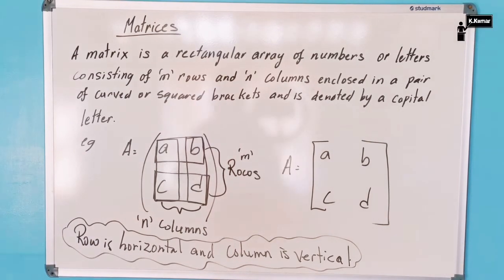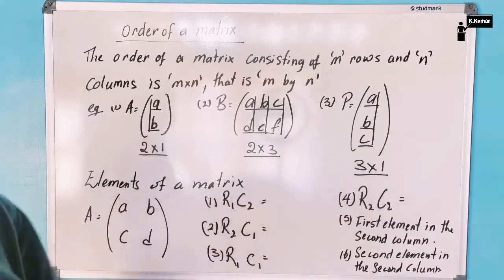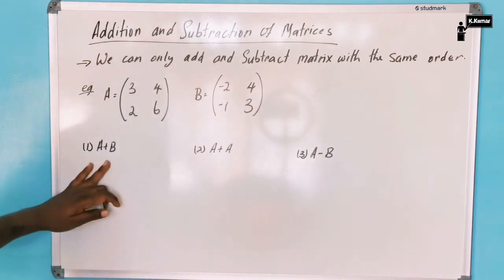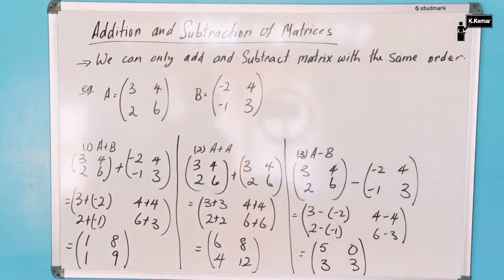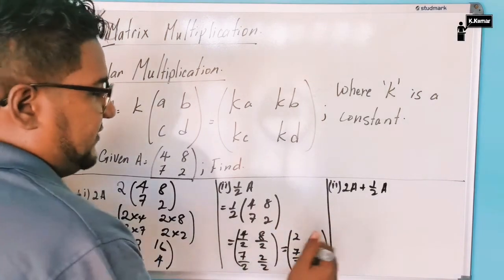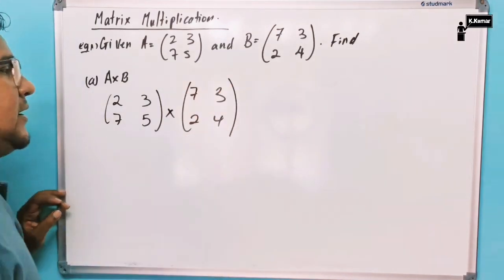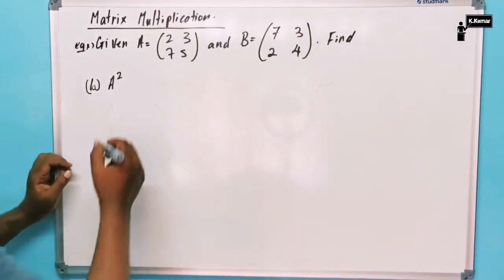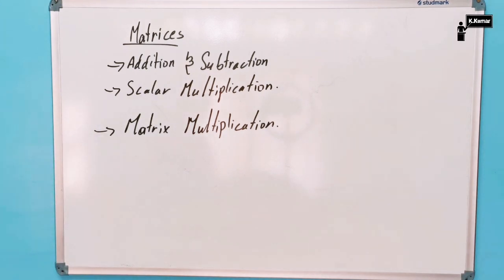Matrices; Order of a matrix, addition and subtraction of matrices and matrix multiplication